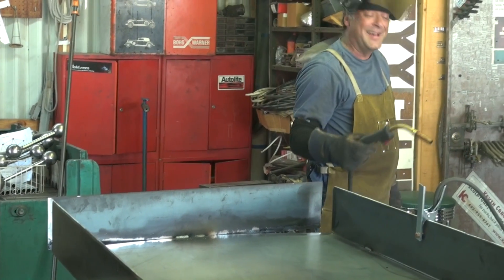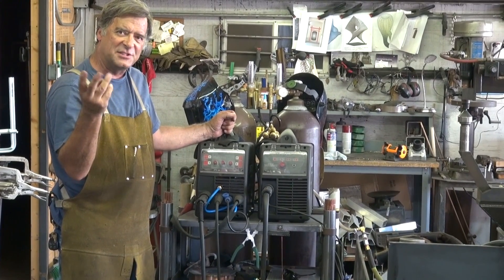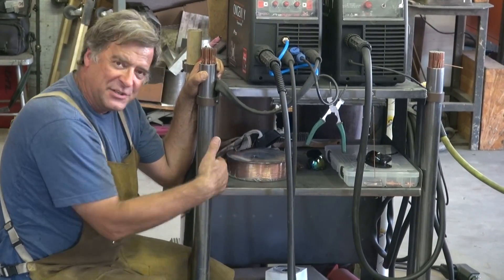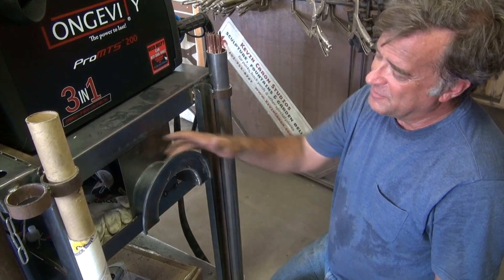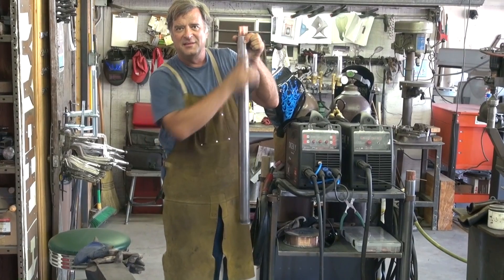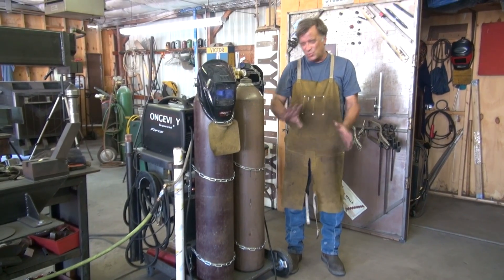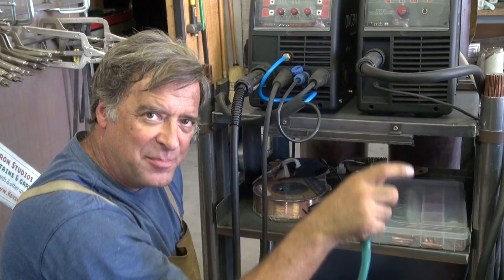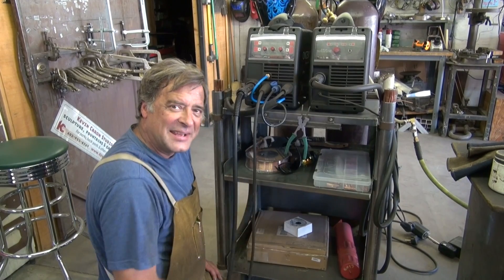A Closer Look at My Custom Two-Bottle Welding Cart - Kevin Caron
- Artist Kevin Caron shows you around the welding cart he built for his MIG-TIG-Stick multiprocessor welder and plasma .

Caron is welding 1/4" steel plate for a new commission of a large steel gong and stops to talk about the cool new welding cart he built. When he got the Longevity ProMTS 200 and wanted to have two types of gas handy so he could more easily switch from MIG to TIG (you need argon for the TIG, and argon and C02 for the MIG). He looked around for a ready-built cart that would hold two bottles and couldn't find one, so he made his own cart.

Caron points out the two gas bottles, and the wide platform that lets him also put his Longevity ForceCut 42i plasma cutter on the cart. So now he has TIG, MIG, stick (arc) and plasma cutting - the four functions he would normally use when he is working - all available from this single cart. He added some shelves under it, too. The top one is a supply shelf he is considering adding some drawer slides so he can add a lidded tray that will roll in and out and have a "tackle box" like container on it. The bottom shelf is for his water cooler for the TIG torch, once he gets one for this welder.

He also added some half hose reels for cables. He bent the 16 gauge steel plate body in the slip roll, cut out the front retaining plate with the plasma cutter, then added some 1/4" x 1/4" solid square steel stock on the sharp edge so the cables don't get sliced accidentally. The reels hang on steel plates that are welded to the top and middle shelves.

To keep rod handy, he welded eight 2" steel rings on the corners of the cart to hold 2" round pipe made slightly smaller on the lathe, then welded shut at the bottom. Now he can have as many as four types of rod available at once rather than having to go back into the tool room to get them. Big, hard rubber wheels on the back help the cart roll smoothly. He did not include a lip or ramp on the back for the bottles, but Caron included two sets of retaining chains just to keep the heavy bottles secure.

Because it's running two different kinds of gas (for the MIG and for the TIG), he also added a splitter he got at the welding store. The argon comes in on one side and the mix on the other, with the outlet going to the back of the machine. You have to turn on and off two valves each time, but it's much better than having to hook and unhook the gas each time. Caron also added a magnetized strip on the front that was originally used to hold knives in a kitchen to hang any metal tools on.

Caron's been using the cart for about three weeks, which has helped him refine some aspects of it. In addition to the pull-out tray, he may look at a little more cable management. As he says, it's a work in progress. For more how-to videos and to see Caron's artwork,